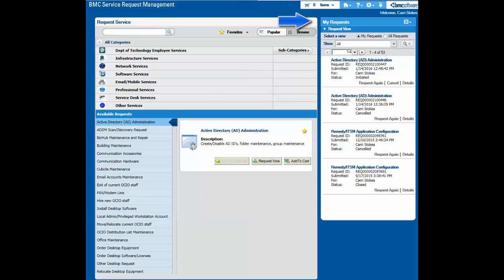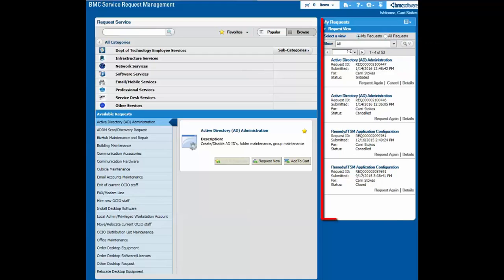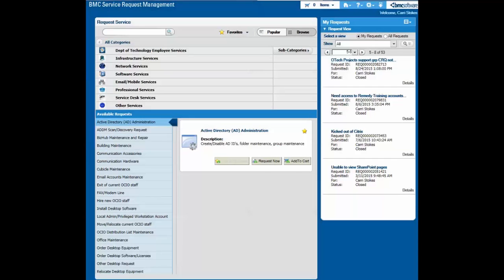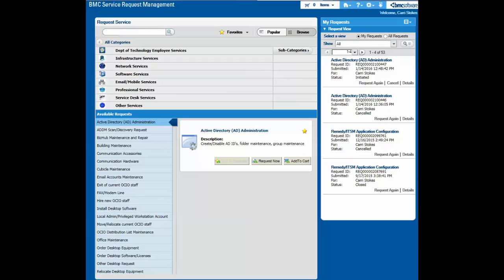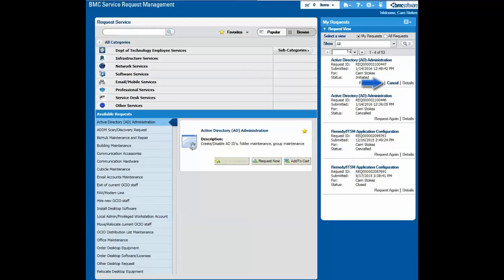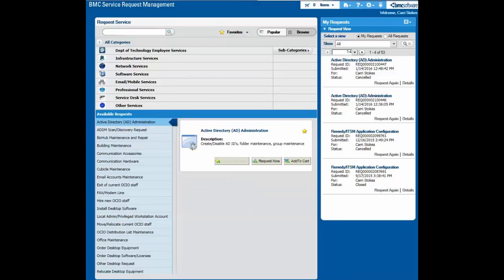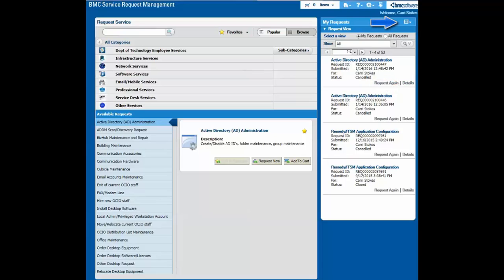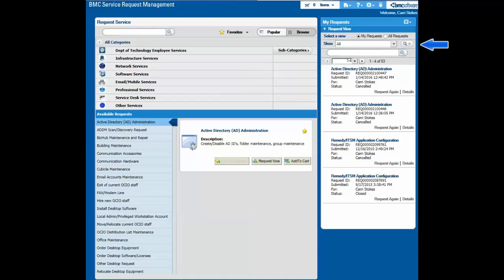Service Request Management My Requests Section - SRM